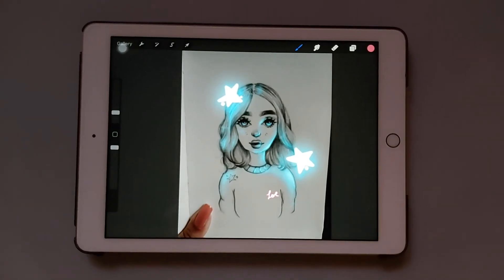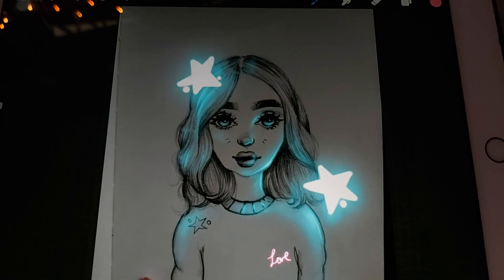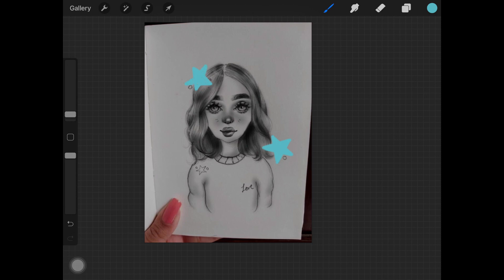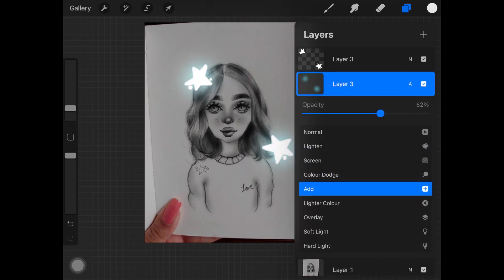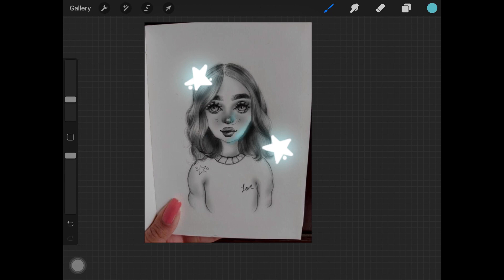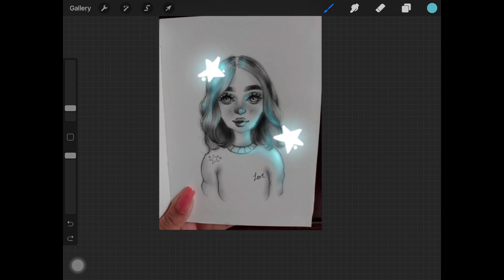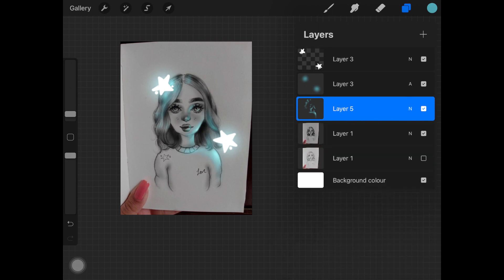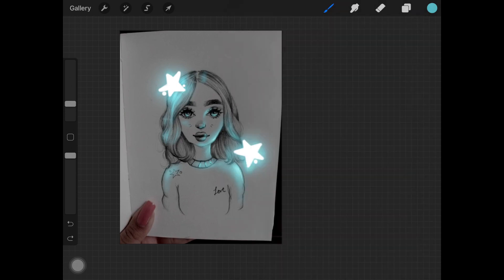How To Add Colorful Glow | Procreate Tutorial For Beginners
Hi guys,
In this Procreate tutorial, I show you guys how I add colorful glow to my sketches and paintings in the Procreate app. You can use the techniques shown in this video in any other software that you like.

KEEP CREATING :)